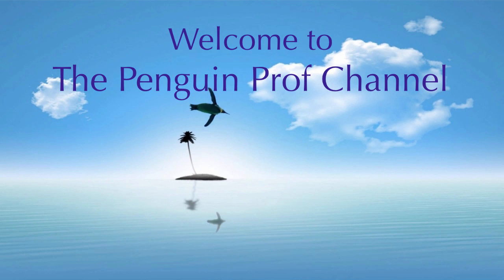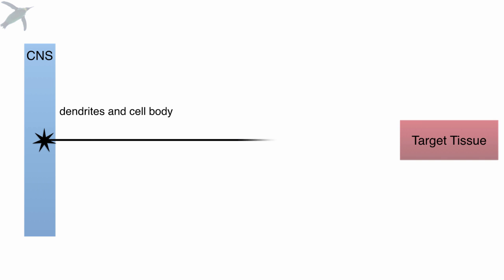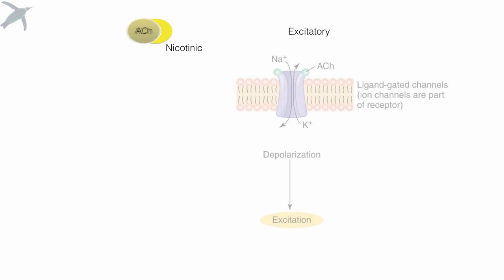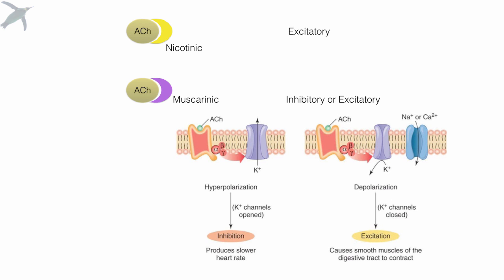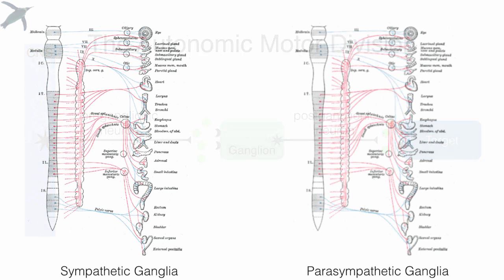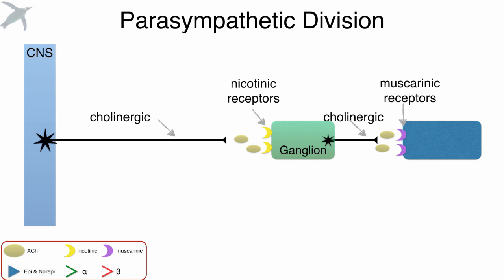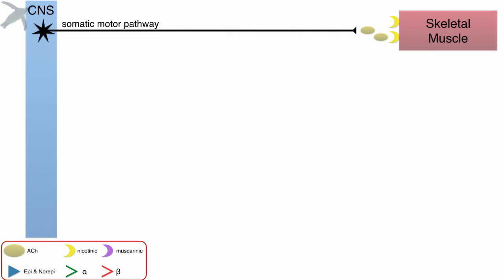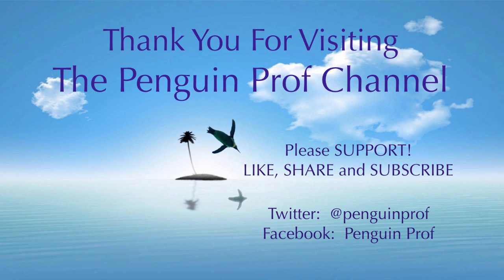The Autonomic Nervous System: The Ligands and Receptors 🐧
Sympathetic, parasympathetic, adrenal sympathetic... it can make your head spin.  But, when you analyze the ligands and receptors, it DOES make sense!

WAIT!  If you are looking for a more basic introduction to the ANS, watch this video first

Intro:  0:00
Overview:  0:48
The ligands and the receptors in the ANS:  2:39
Acetylcholine:  3:10
Epinephrine and norepinephrine:  5:00
Somatic motor pathway:  6:21
Autonomic motor pathway:  6:42
Parasympathetic division:  8:18
Sympathetic division:  9:15
Adrenal sympathetic pathway:  10:29
Summary and comparison:  11:39
Outro:  11:58